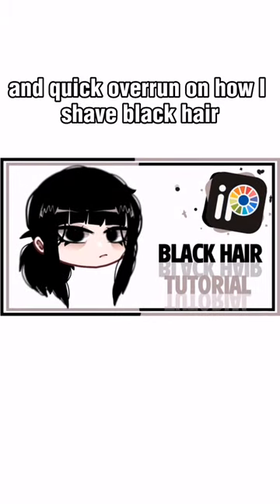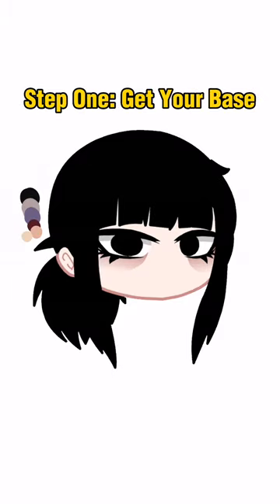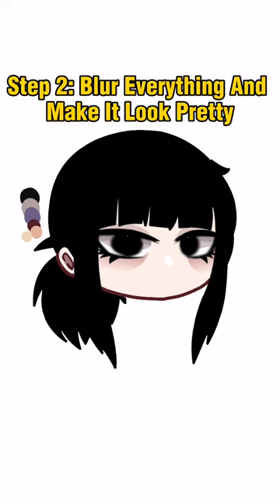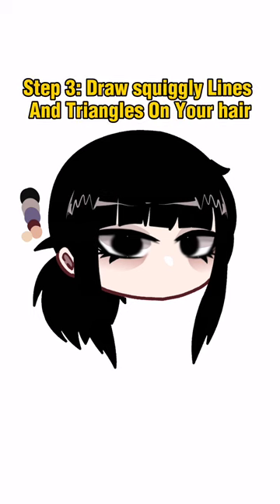How to shade black hair quick tutorial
Here's a quick preveiw in how to shade Gacha club black hair! If you want the full tutorial check it out on my page! 💕